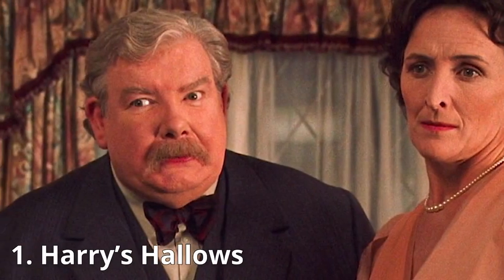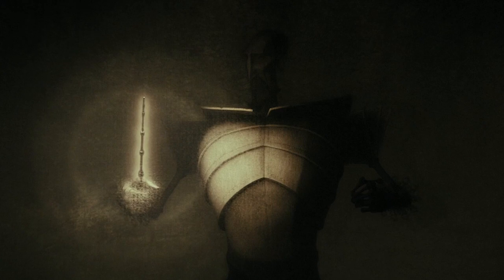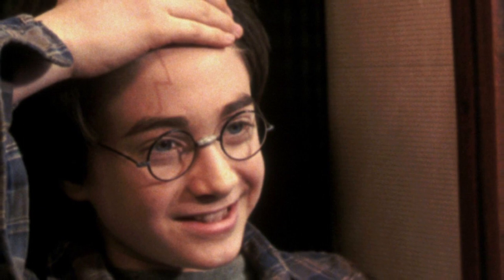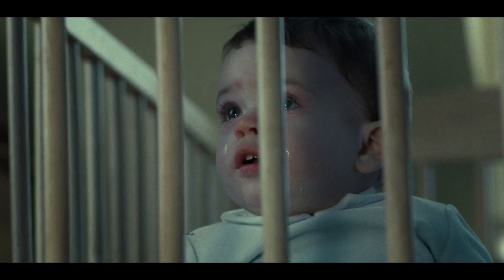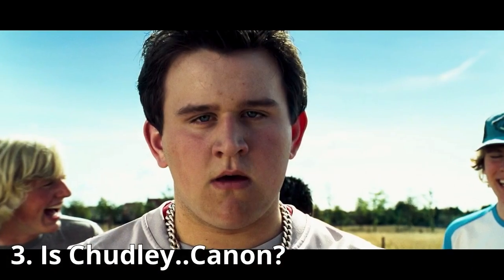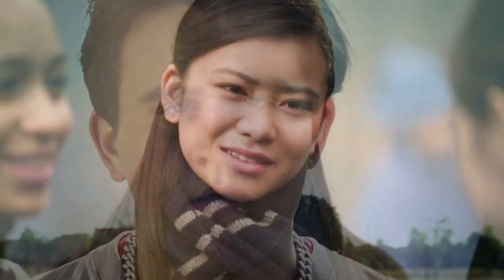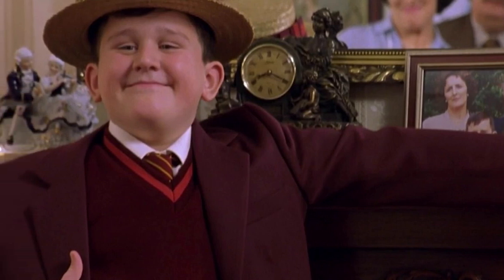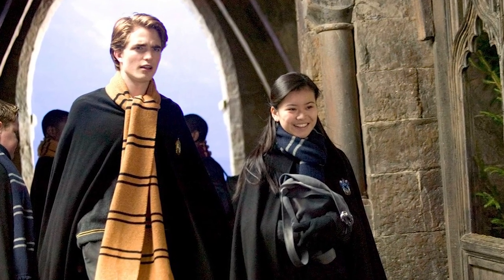Did Harry's Horcrux Make the Dursleys BAD People? - 3 Harry Potter Theories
Welcome to Harry Potter Theory. Today, we’re discussing the Dursley’s- Harry Potter’s awful adoptive family. More specifically, we’re going to be breaking down 3 thought-provoking Harry Potter fan theories that pertain to the members of this dysfunctional family.

Let’s get in to it.

Thanks!